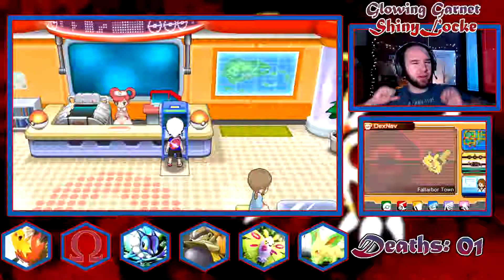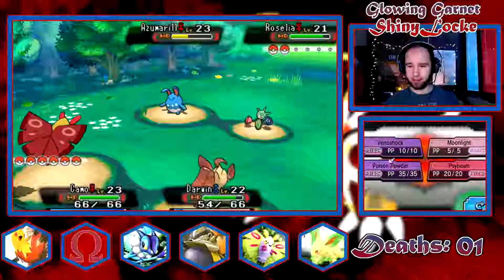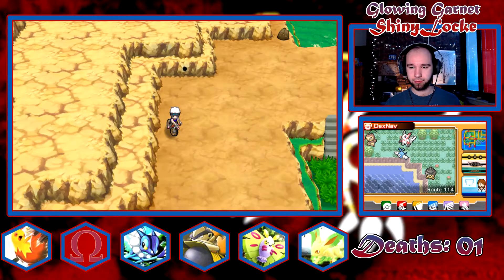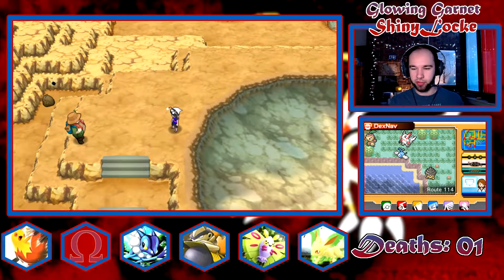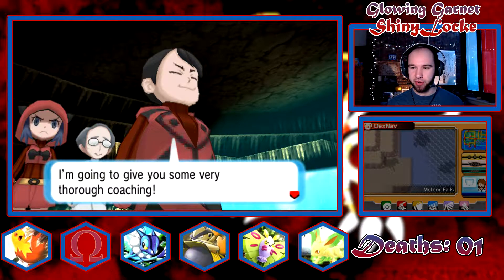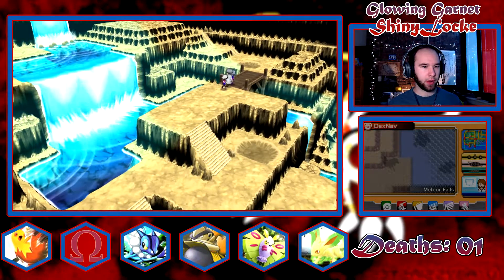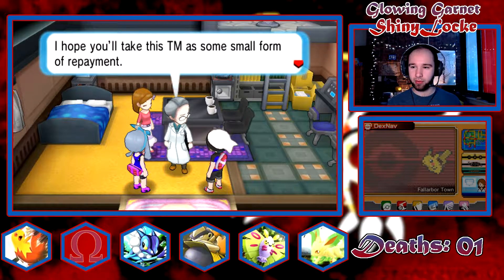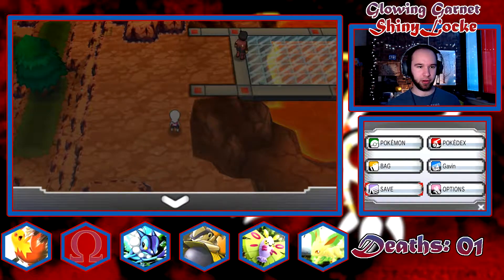Team Magma Pulls Up! ll Pokemon Glowing Garnet ShinyLocke! Episode 15